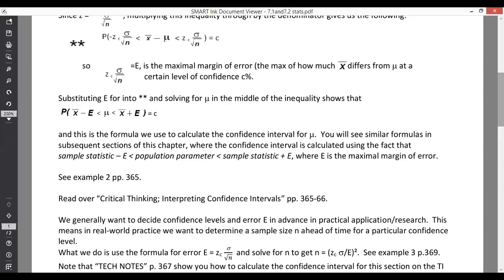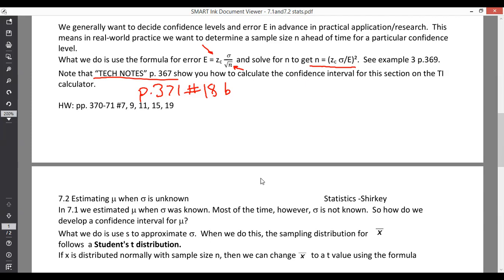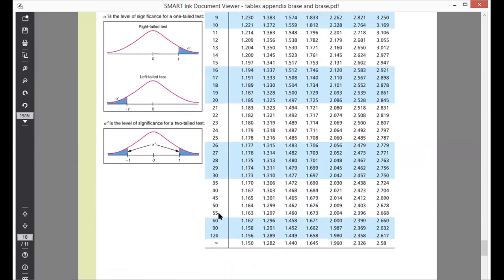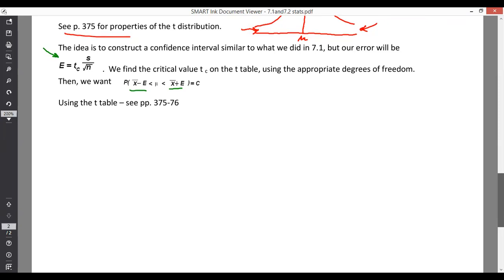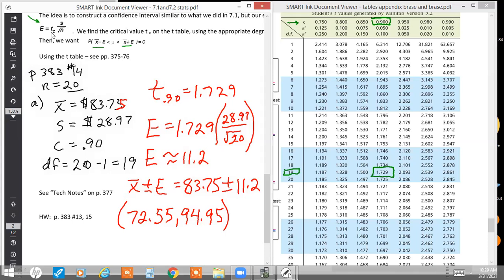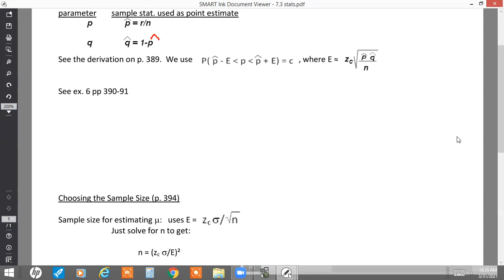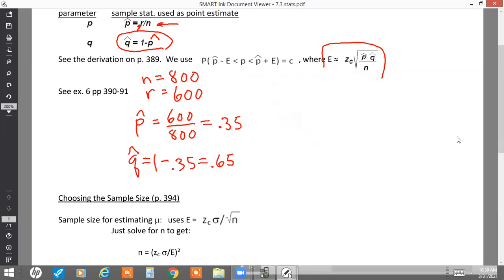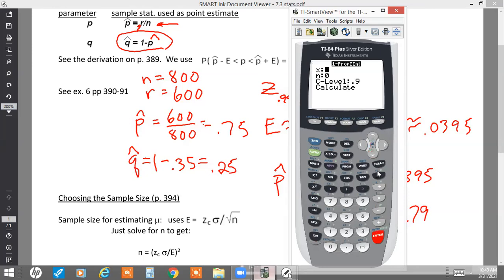7.1, 7.2, 7.3